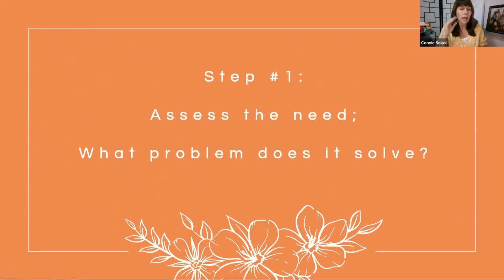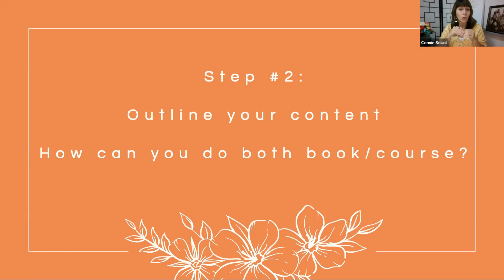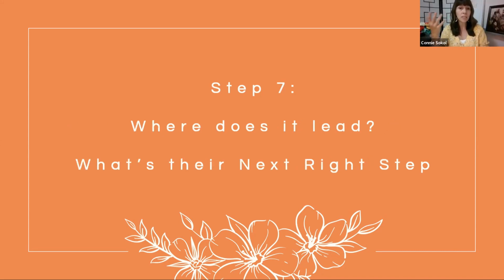7 Steps to Creating Your Online Course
DTLC Foundations 2024
Optional: Your Value Offering (Low Priced Offer)
7 Steps to Creating Your Online Course